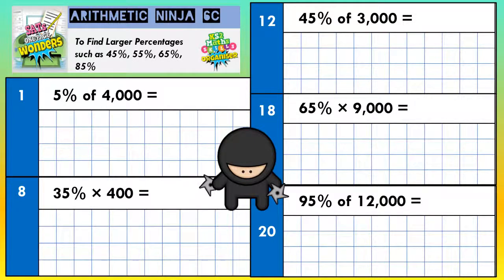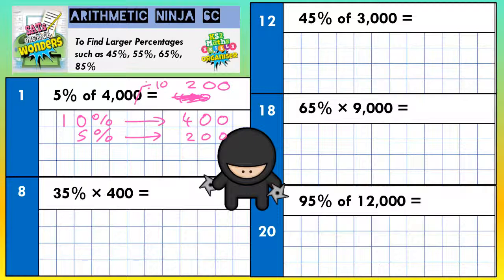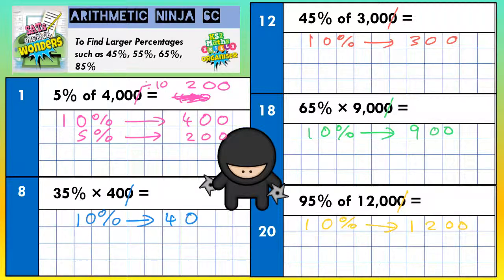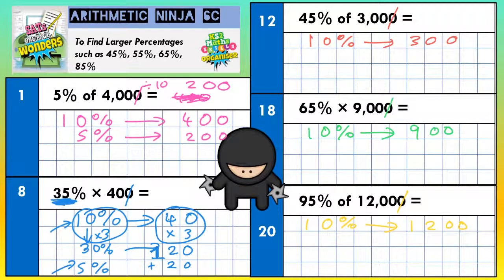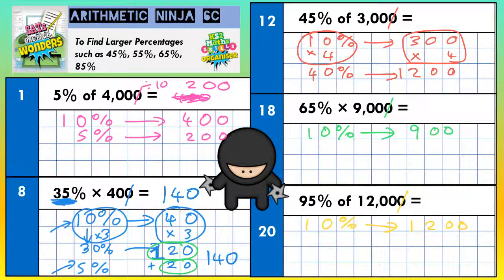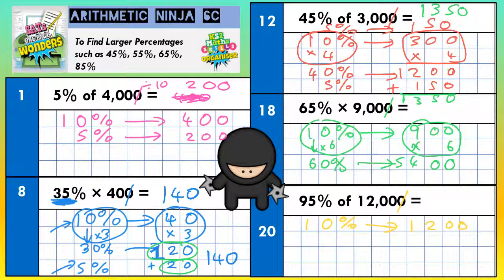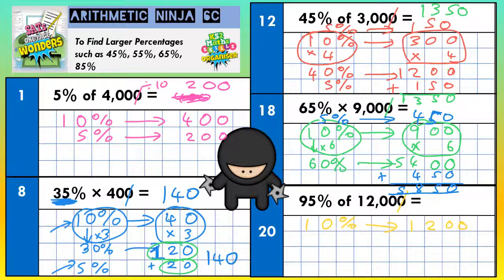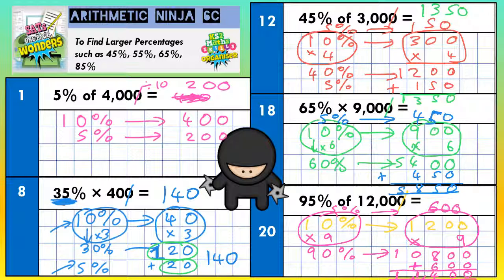Large Mental Percentages involving a 5% e.g. 65% - Arithmetic Ninja 6c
06c - Large Mental Percentages involving a 5% e.g. 65%